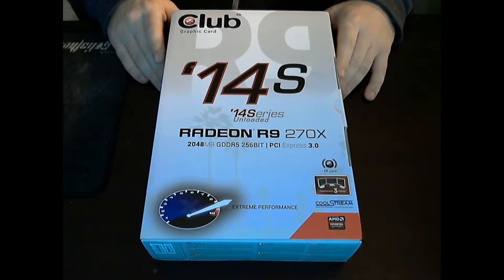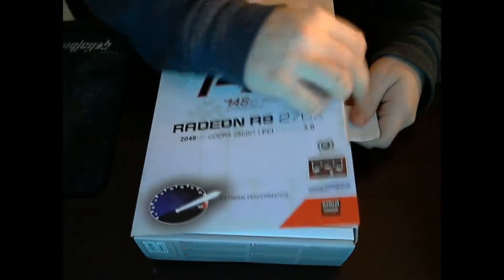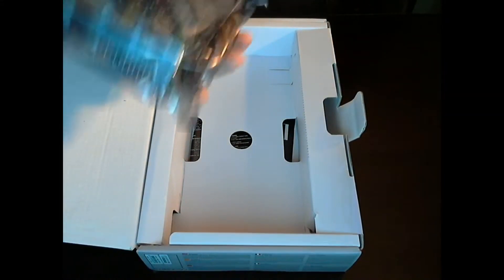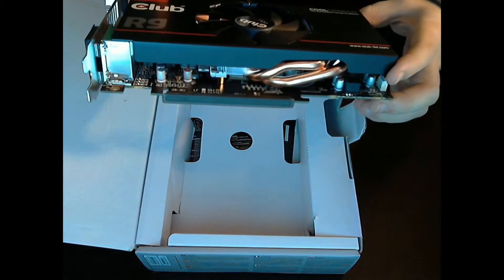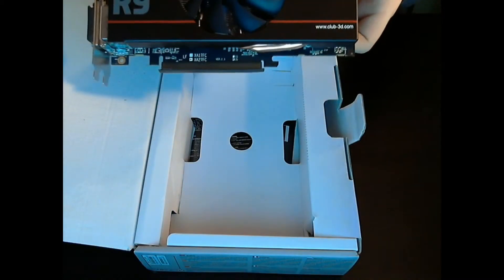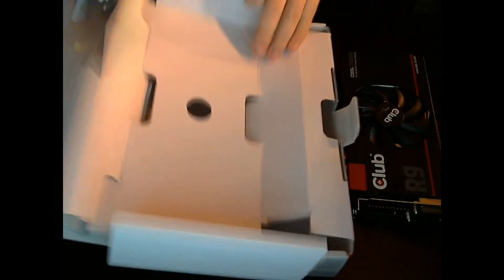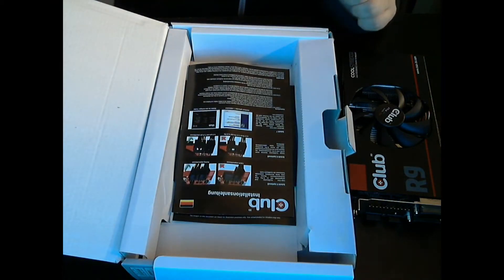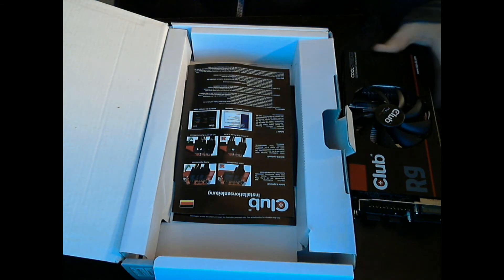R9 270x Unboxing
Just an unboxing of my R9 270x video card from club3d